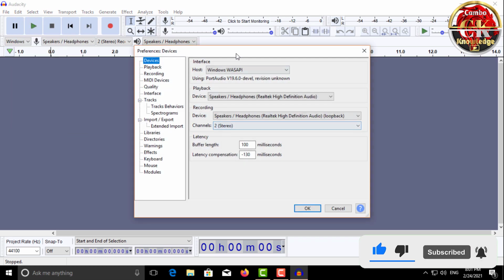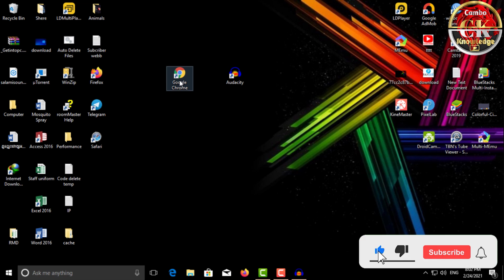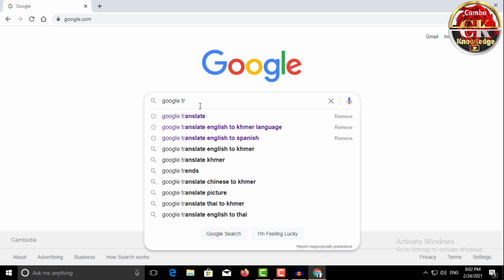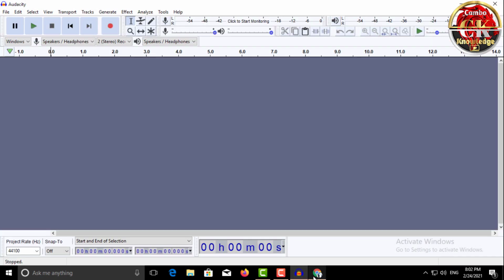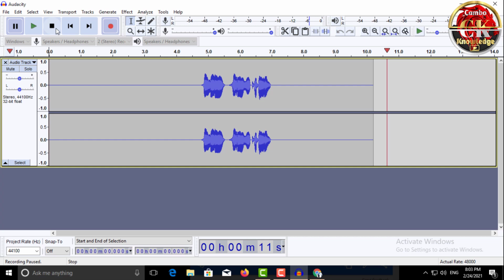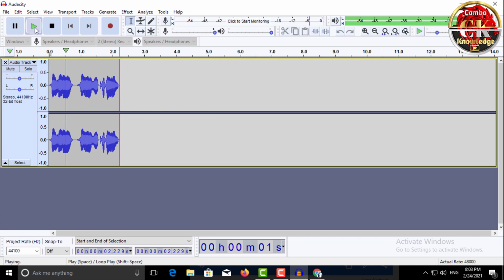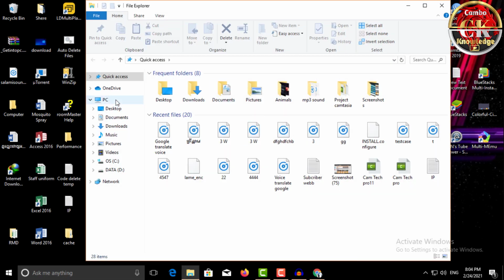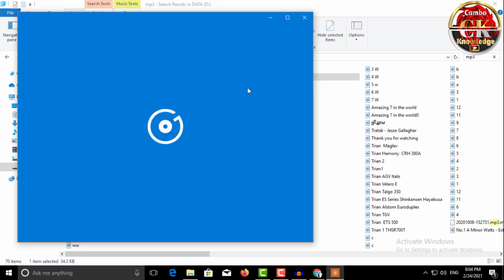How to save Audio from google translate 2021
in this video, i well show how to download google translate voice in your computer. its too easy to download google voice in audio mp3 format. Google is the more powerful translator.   Google's free service instantly translates words, phrases,,